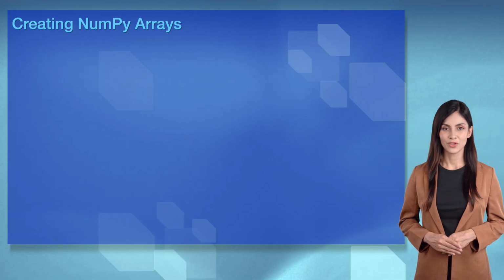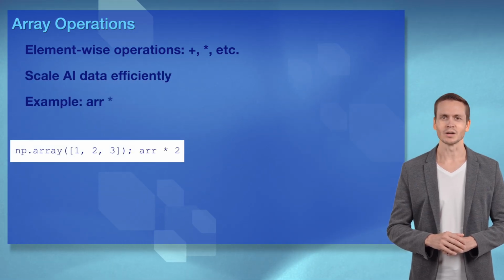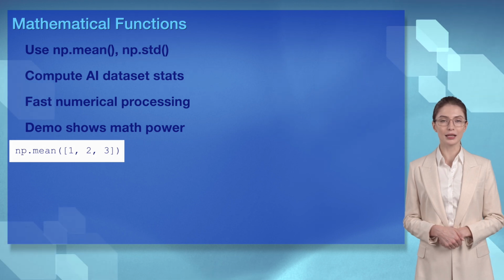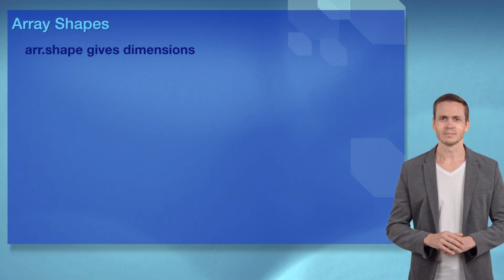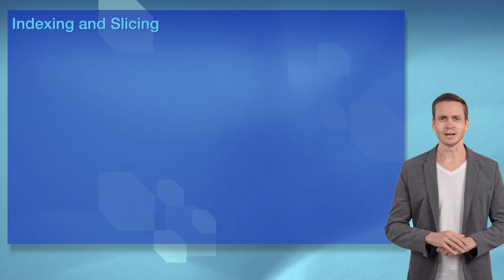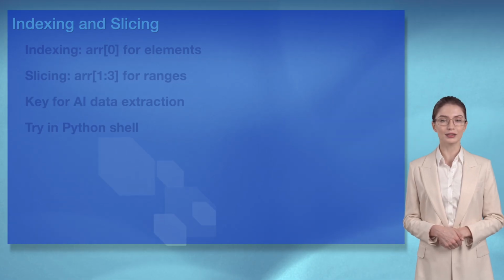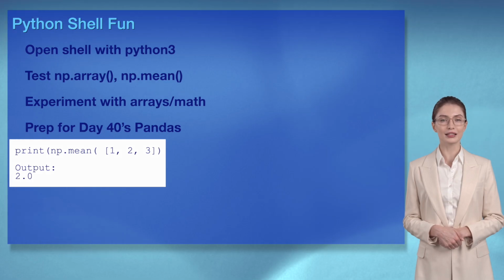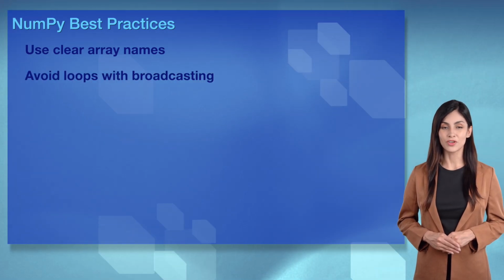Day 39 Fast: NumPy for Numerical Computing – Beginner’s Guide for AI Coding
Wizards, join Anastasia, Isabella, Ethan, Sophia, and Olivia for Day 39 of the DailyAIWizard Python for AI series! 🚀 Master NumPy for AI with arrays, math operations, and matrix magic. Sophia leads two demos, Ethan drops hilarious code explanations, and Olivia adds flirty tips. Perfect for beginners building on Day 38! 💻 Get ready for Day 40: Pandas for Data Manipulation. Code the Future, Wizards!

Python, Learn Python, Python for AI, AI Coding, Python Tutorial, Coding for Beginners, NumPy, AI Programming, Tech Tutorial, Python 3, Coding Journey, VS Code, Beginner Programming, Data Science, Numerical Computing, DailyAIWizard, Code the Future